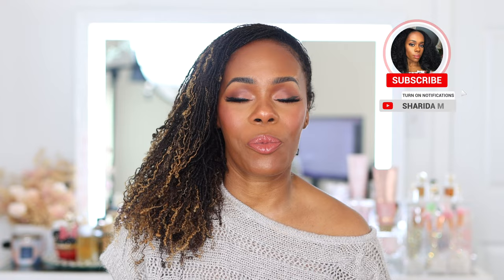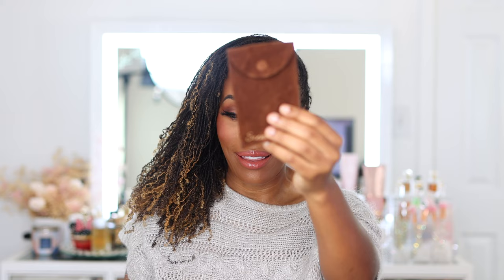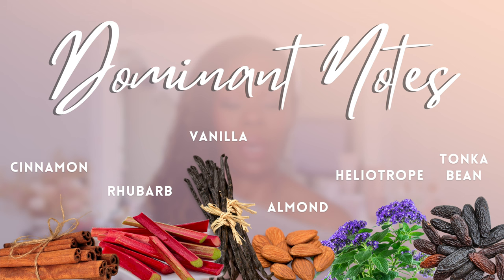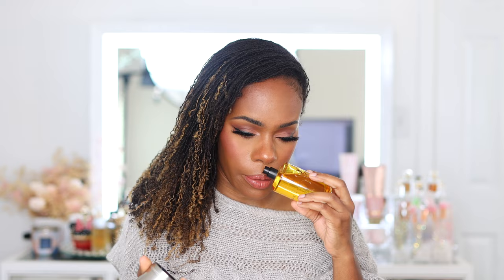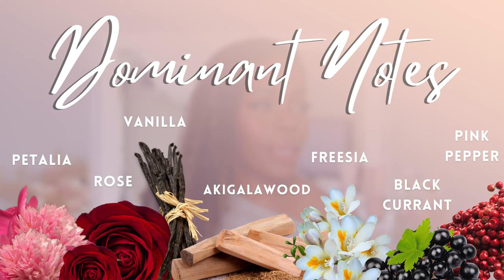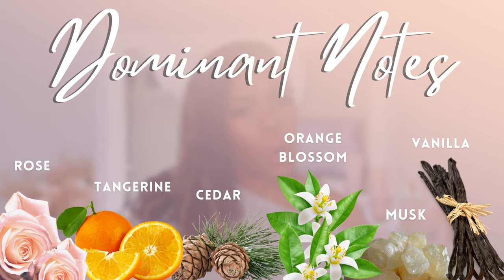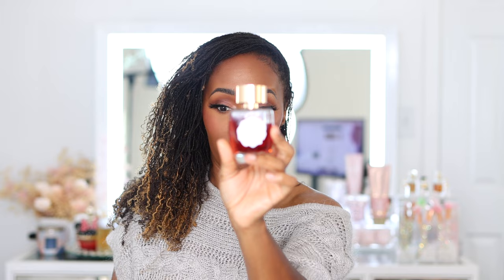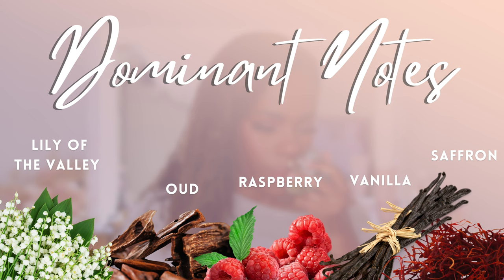10 out of 10 PERFUMES | LONG LASTING PERFUME PERFECTION!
This video is my Top Ten Perfumes for LIFE! It is always difficult to make this list but if I had to choose ten today, this list would be it.

IMPERIAL PEACOCK

ABSOLUTE APHRODISIAC

PASSION DE L'AMOUR

BACCARAT ROUGE 540